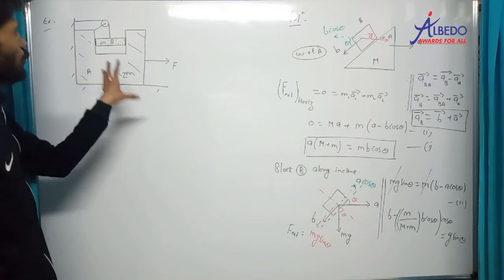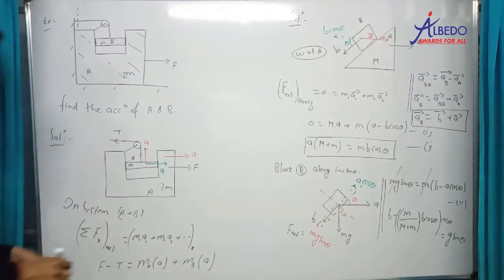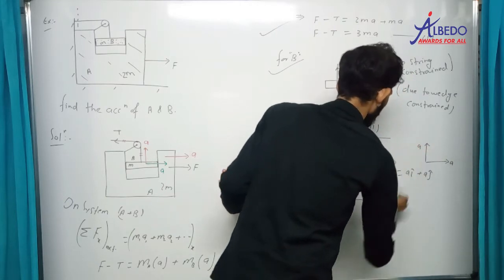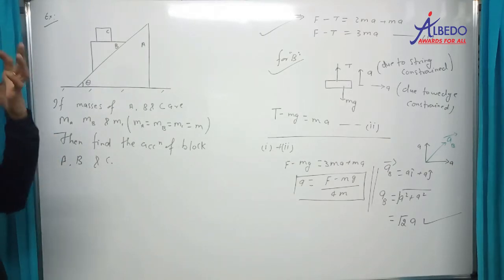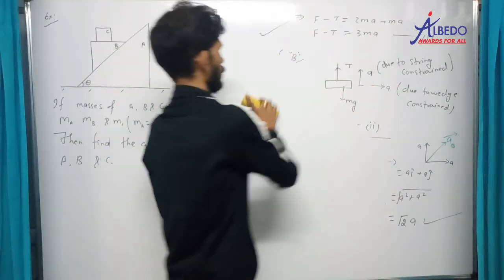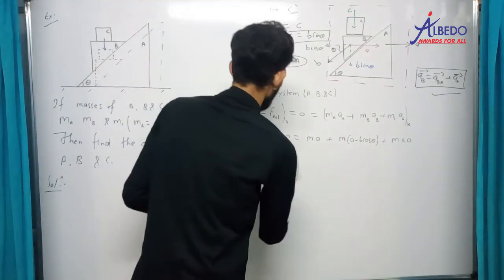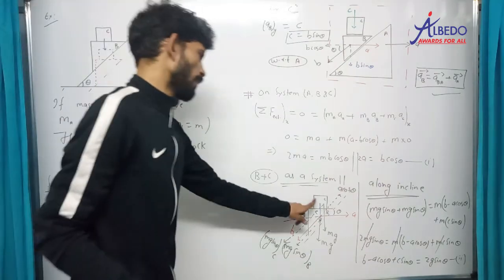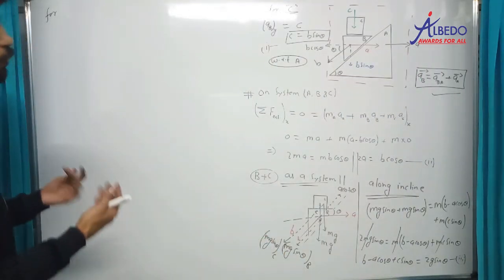NLM | Part-19 | Miscellaneous situation of NLM | Physics | Class-11 | ALBEDO |IIT-JEE | NEET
Albedo IIT - JEE / NEET

Albedo founders are IIT graduates, having team experience of more than 10 years. While Albedo is founded in 2015 with the aim to provide quality and result-oriented education.

Specially focused on competitive exams like IIT-JEE and Medical starting from class 8th.
In the last 7 years of its successful journey.
Institute has produces many IItians/Nitians, MBBS & Doctors.
Many more students have a successful careers in their own interesting fields.

The Institute head office is in Jharkhand Capital Ranchi and has a branch in Hazaribagh Jharkhand.

5. Facebook